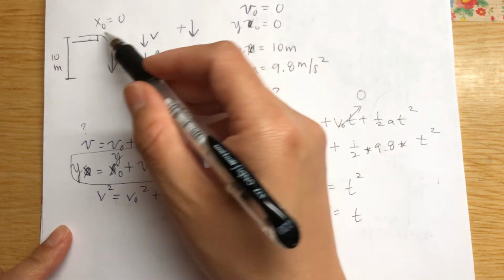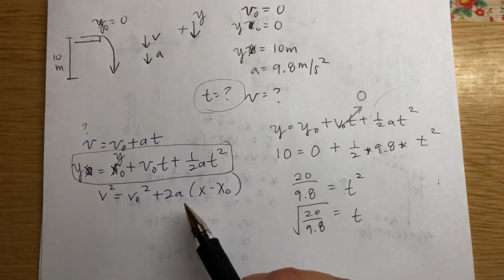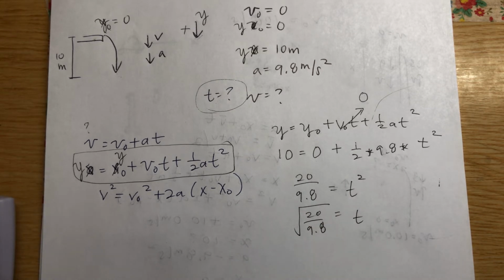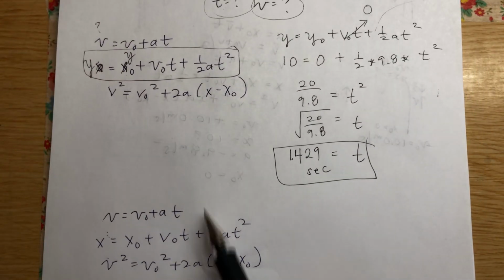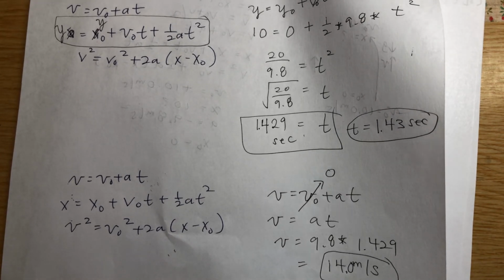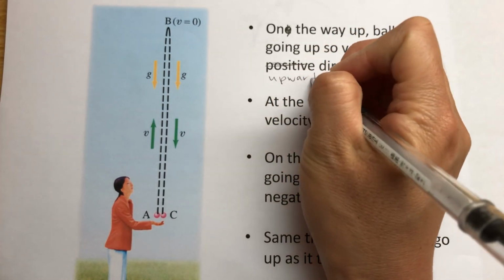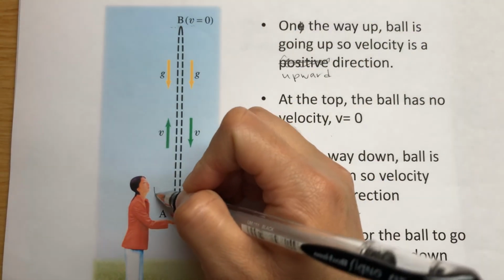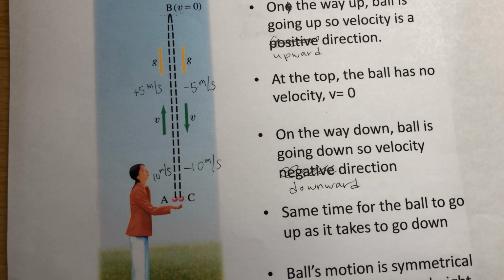6_12 lecture part 2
1D and 2D kinematics